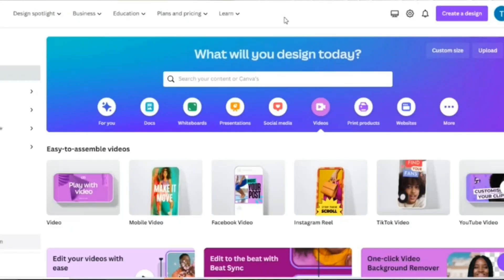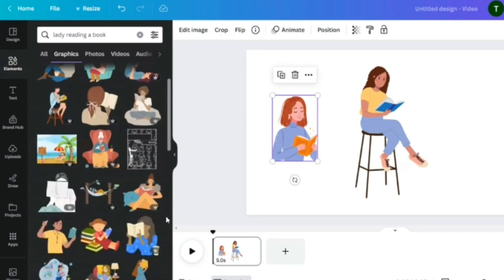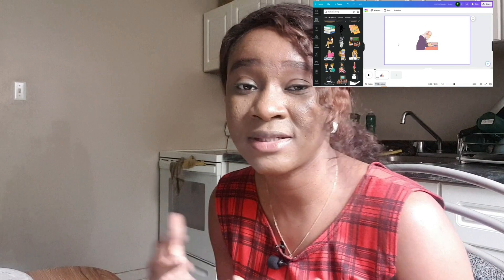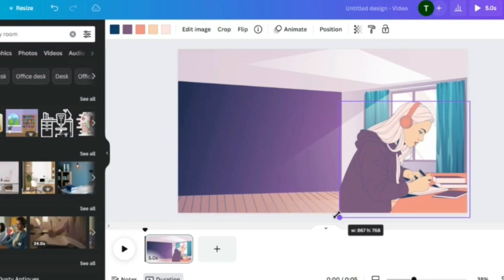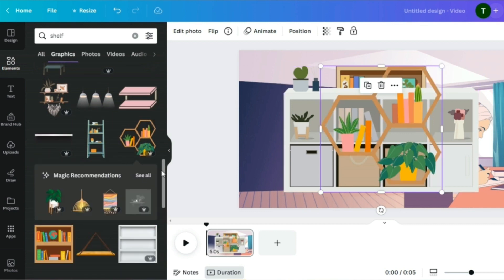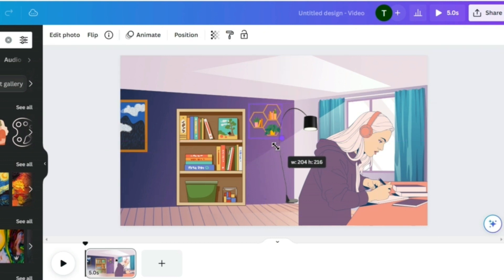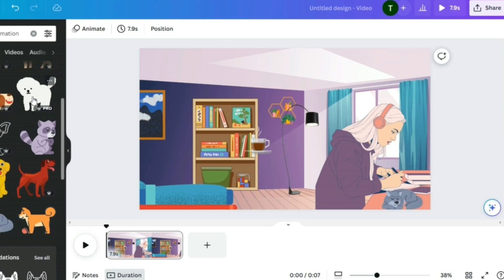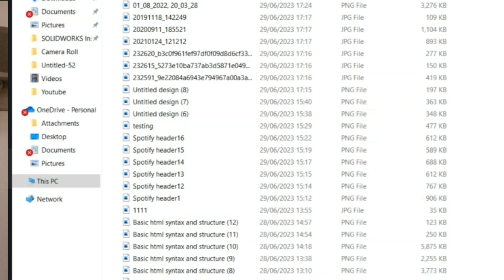How To Make Your Own Artwork for Your Type Beat/Music on Canva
Want to make your music stand out with stunning artwork? In this tutorial, I'll show you step-by-step how to create captivating artwork for your type beats, instrumentals and music using Canva.

Whether you're a producer, rapper, or singer, having eye-catching visuals can elevate your music to the next level. Join me as we explore Canva's powerful design tools and techniques, from choosing the right templates to customizing fonts, colors, and graphics.

No design skills? No problem! With Canva's user-friendly interface, you'll be creating professional-looking artwork in no time. Get ready to enhance your music's visual identity and attract more listeners.

Let's dive in and unlock your artistic potential!"